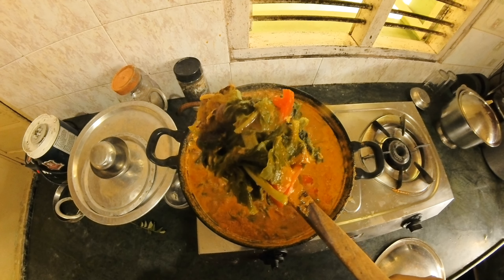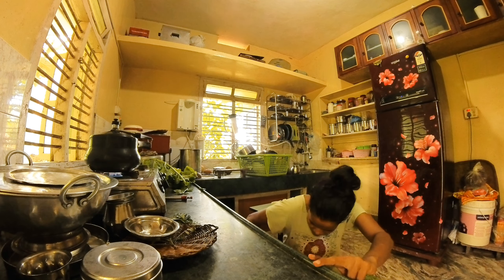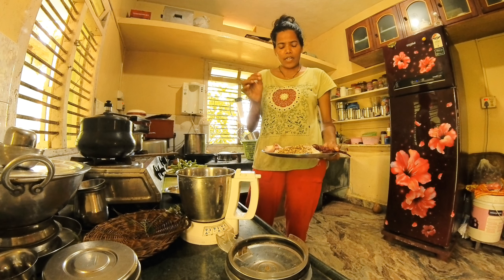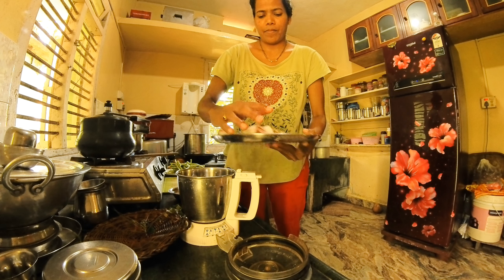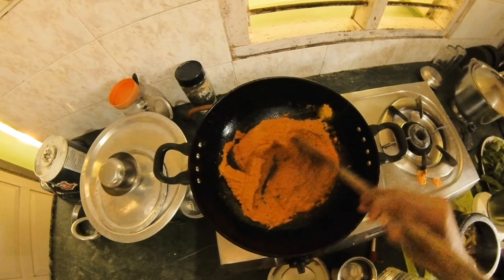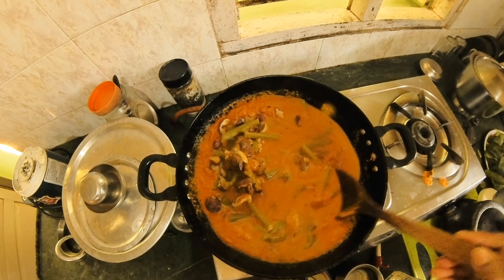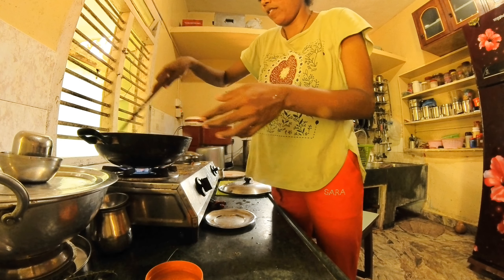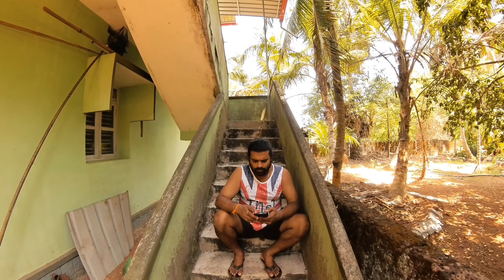Tulunadu special basale with bole|Malbar spinach curry😋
Basale soppu reciepe in kannada
Basale  soppu saaru with jackfruit seed

spinachcurry#basalesoppu#foodreciepe#explore basale soppu#malbarspinachcurry# basalesoppureciepeinkannada